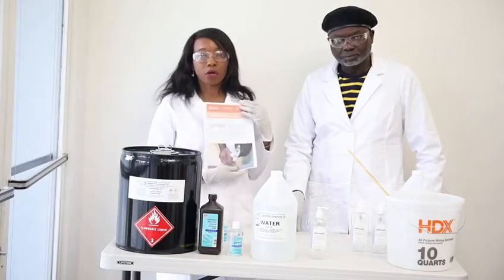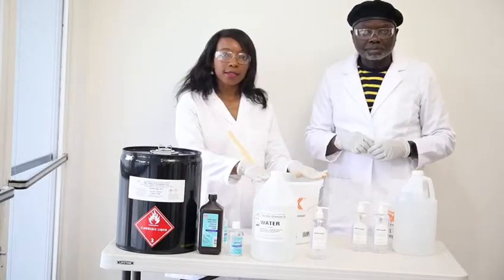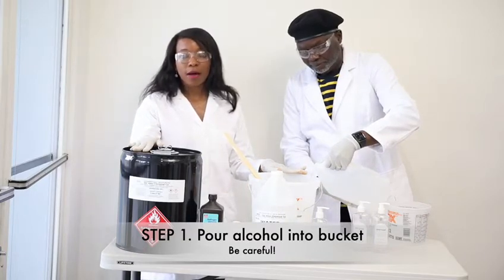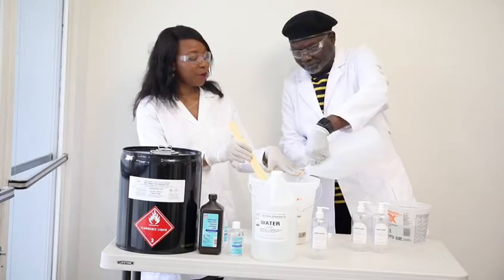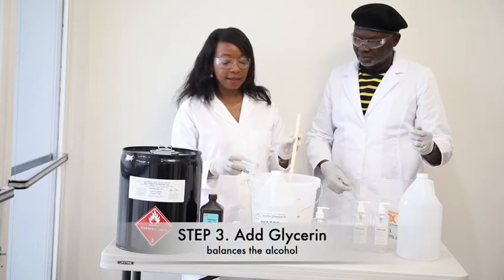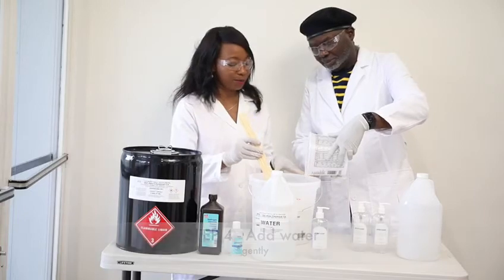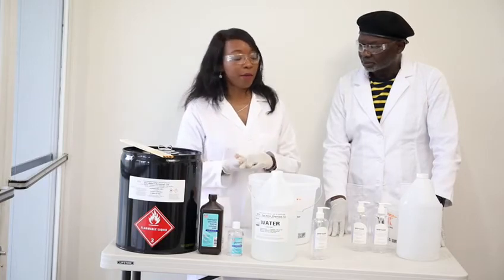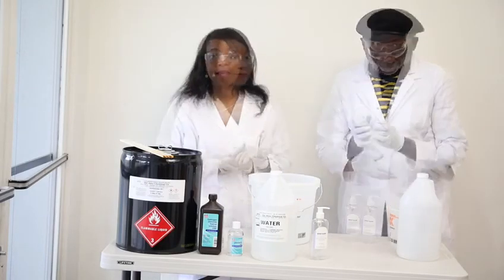HOW TO MAKE HAND SANITIZER